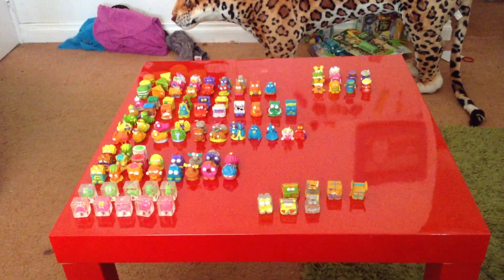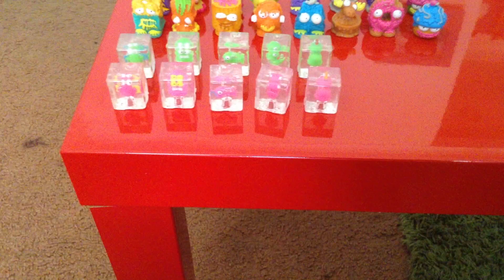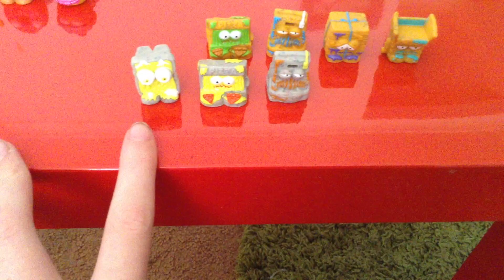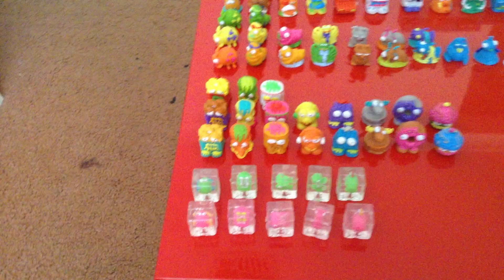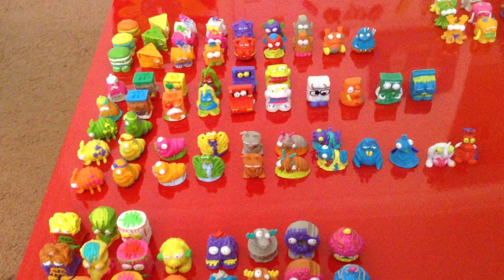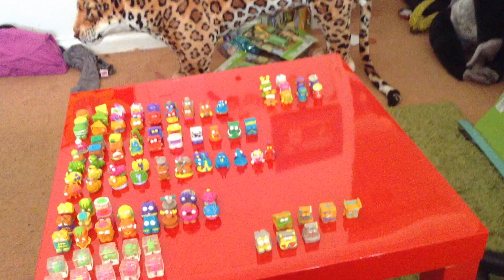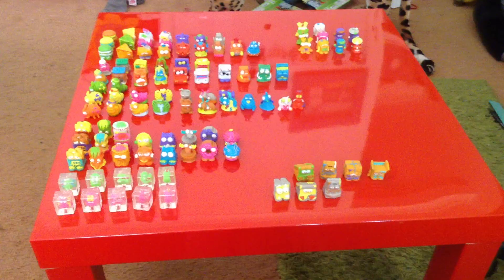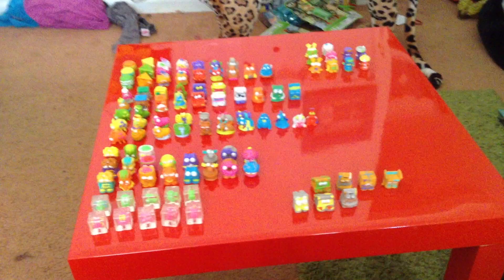Trash Pack Series 5 - Collection so far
Hi guys, This is my series 5 collection so far. Still got lots to collect so need to do more unboxing!!